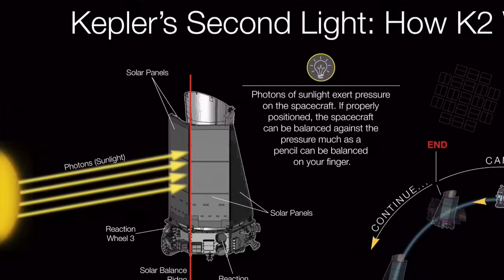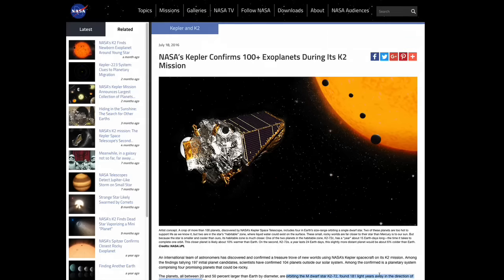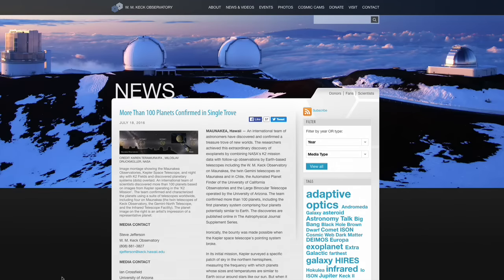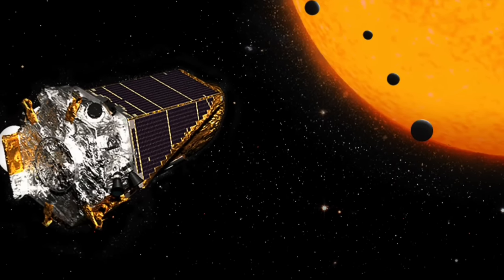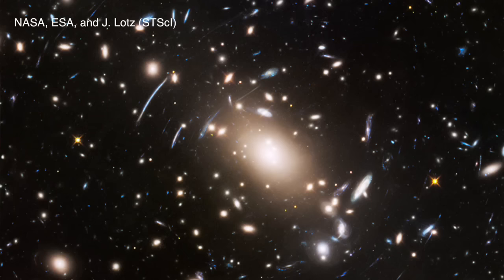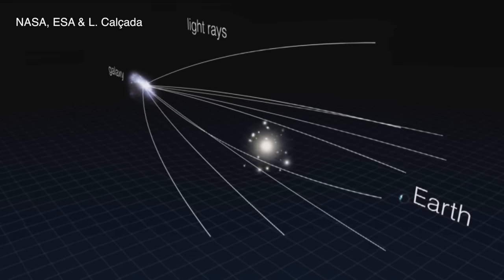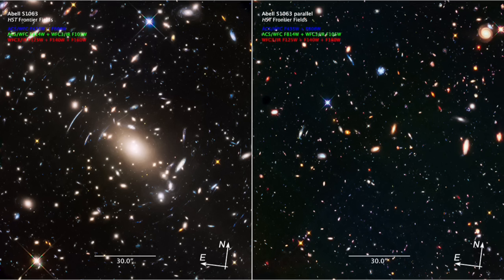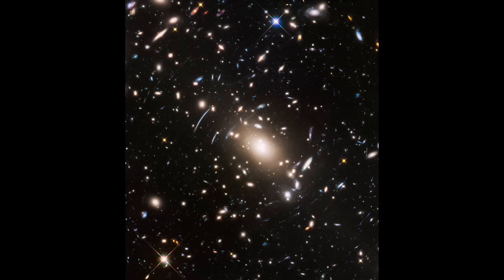The First 104 Worlds of K2; Hubble & the Final Frontier (Field) | SFN #172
K2 Finds its first 100 worlds and Star Trek turns 50 and Hubble celebrates with a new Final Frontier (Field) image.

Patrons receive the weekly episode on Wednesday and can suggest stories to be covered on SFN.  Thanks to all of you who have already supported!